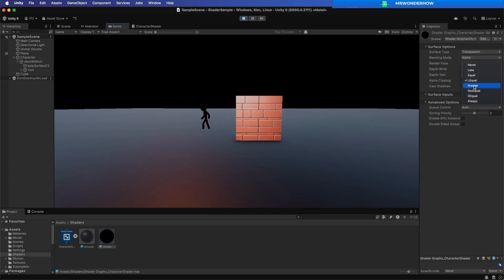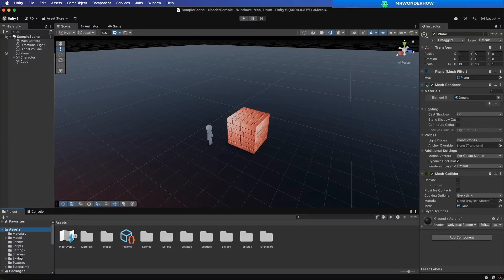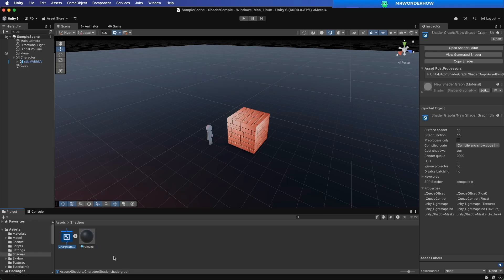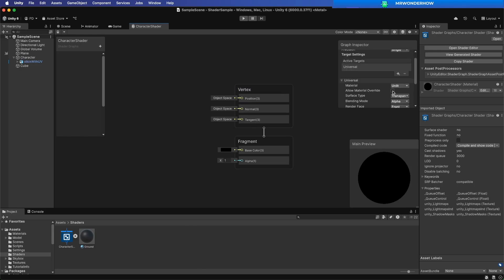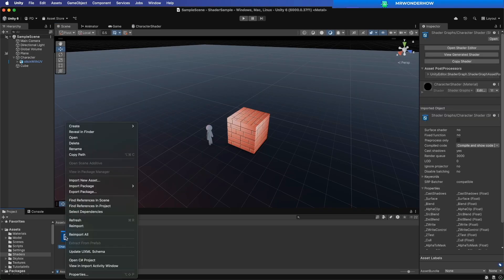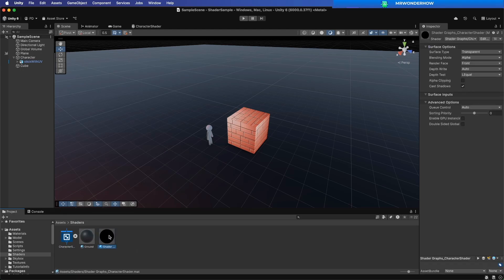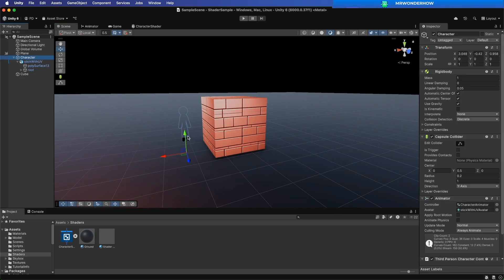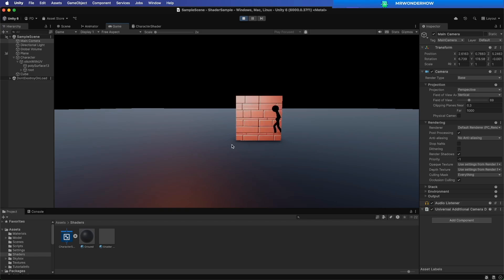Learn How to Use Depth Test in Unity Shader Graph (URP)!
In this tutorial, we’ll explore how to use Depth Testing in Unity’s Shader Graph with the Universal Render Pipeline (URP). Depth testing allows you to control how objects render based on their depth values, enabling cool effects like semi-transparent materials, depth-based fading, and custom rendering orders.